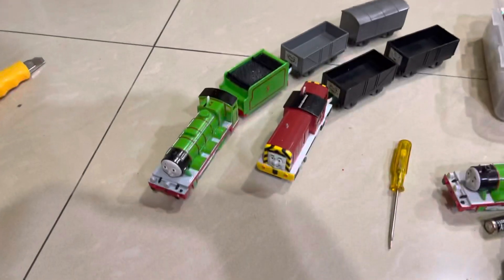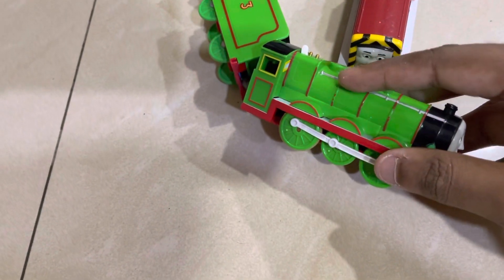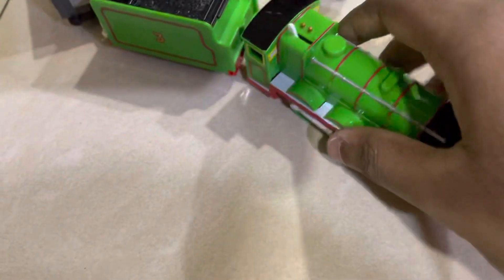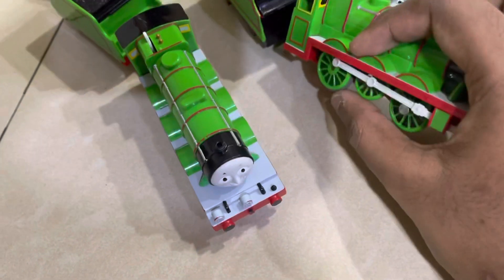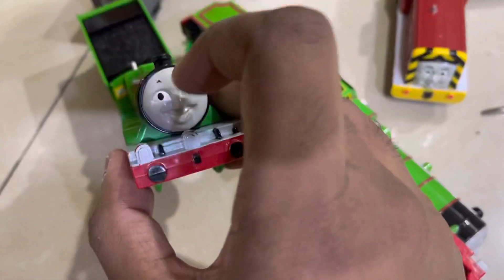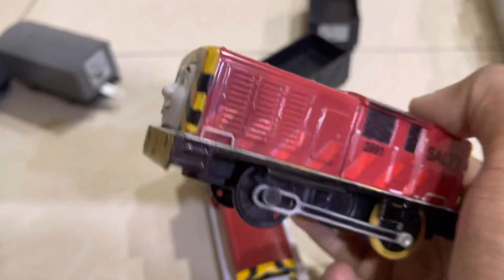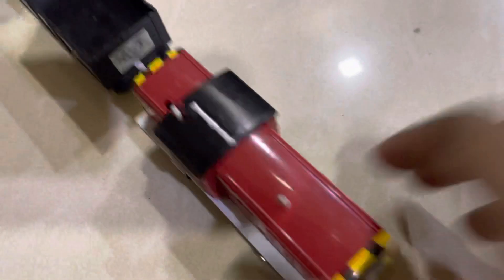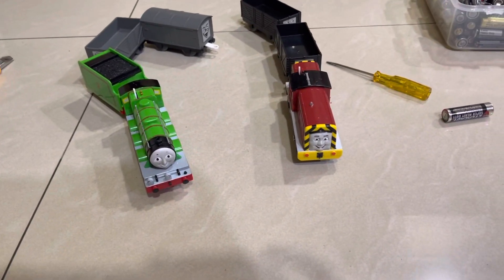Plarail Henry and Salty